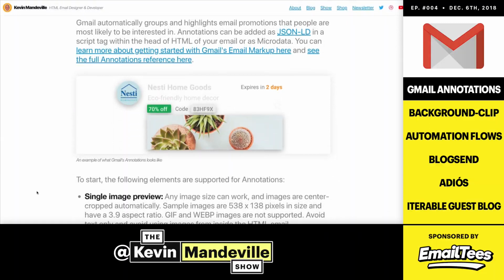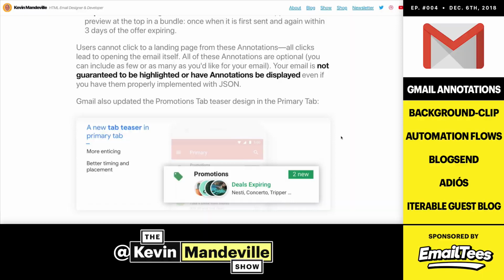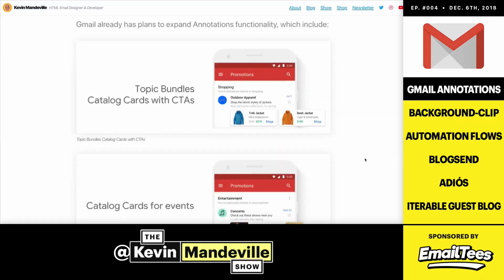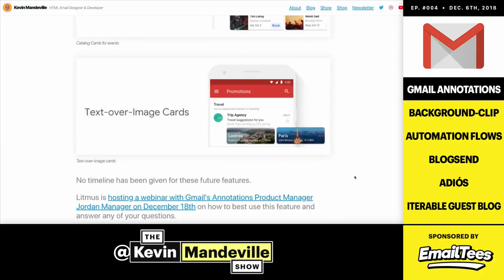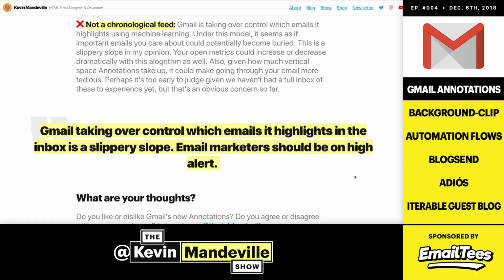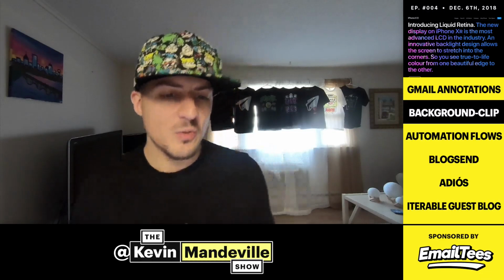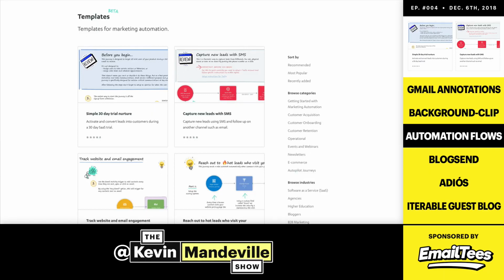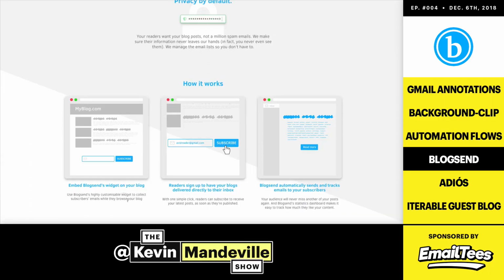The Kevin Mandeville Show #004: New Gmail Annotations in Promotions Tab & background-clip in email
(0:51) Gmail Launches Annotations in the Promotions Tab on iOS & Android: Gmail now bundles and highlights emails in the Promotions Tab using machine learning and enables marketers to customize pre-open information, powered by JSON/Microdata.

(14:33) The Jolly Collection by EmailTees: Holiday-inspired designs to unleash your inner email geek.

(16:09) Background text images in email: Sean Hinton explores background-clip in email using Apple's website CSS.

(18:32) Marketing automation workflow templates: Autopilot has a gallery of automation workflows, which can help serve as inspiration to set up your own.

(20:25) Blogsend: Send your blog posts to readers with any RSS-powered blog (Medium, Wordpress, tumblr, ghost, Jekyll, etc.).

(21:25) Adiós: Adiós brings your emails into your inbox just 3 times a day (akin to Unroll.me).

(22:23) Iterable Guest Blog Submissions: Iterable is looking for guest blogs on email marketing. They'll pay you for it too!